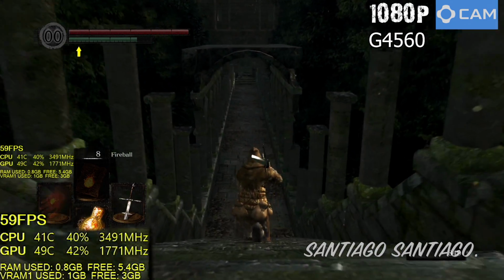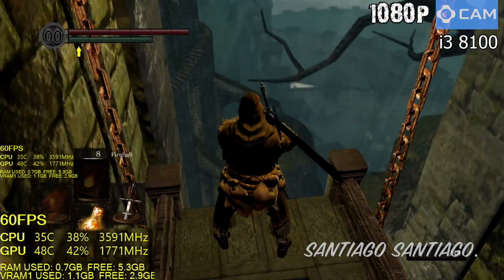Dark Souls Remastered - GTX 1050 ti - i3 8100 - G4560 - 1080p - 1440p - 4K - benchmark Blighttown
Index:
Gameplay starts at 00:05 (1080p G4560)
I switch to 1080p at 02:46 (i3 8100 starts here)
I switch to 1440p at 05:25
I switch to 4K at 10:28
I lower the settings at 13:37

-8GB RAM DDr4 2133MHz (2x4GB Kingston HyperX Fury)
running at 2400MHz since the motherboard allowed me that as max

-1TB HDD 7200RPM (Western Digital Blue)

-8GB RAM DDr4 2133MHz (2x4GB Kingston HyperX Fury)

-1TB HDD 7200RPM (Western Digital Blue)